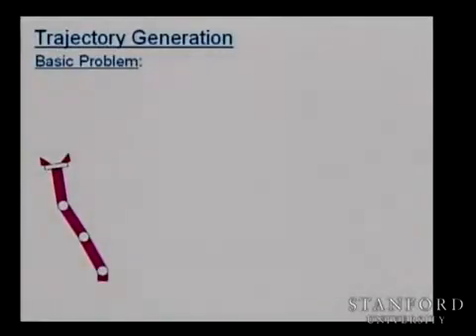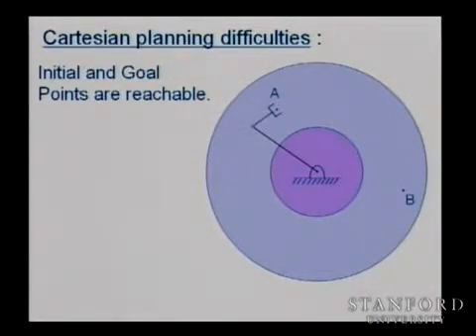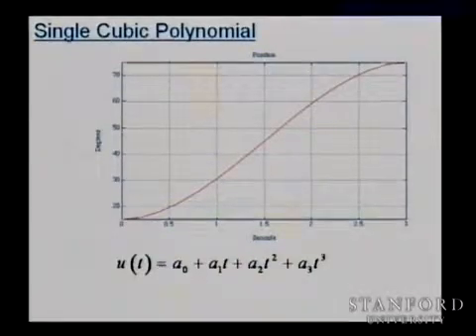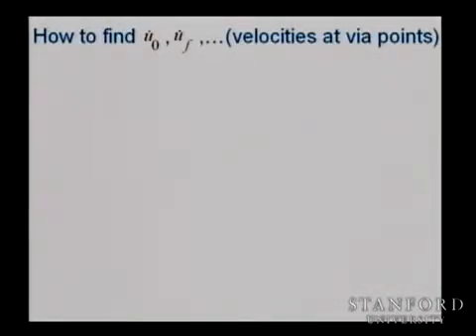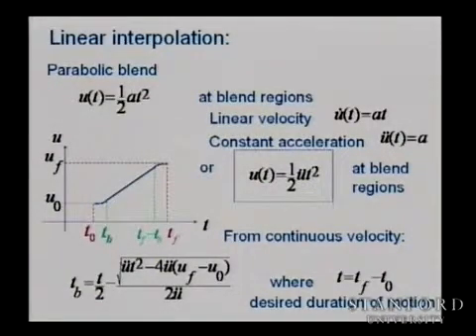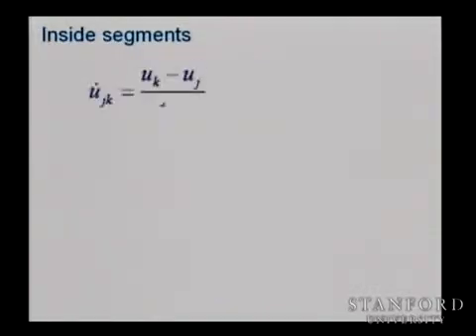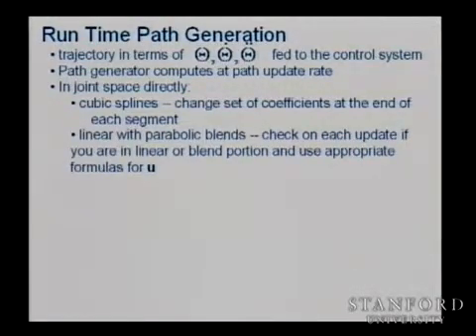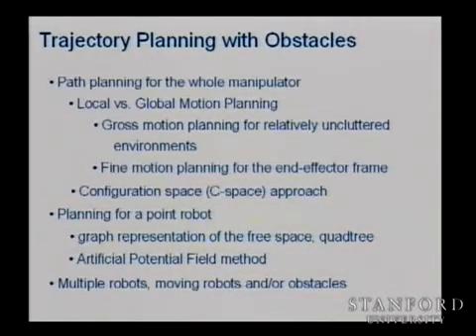Lecture 10 Introduction to Robotics